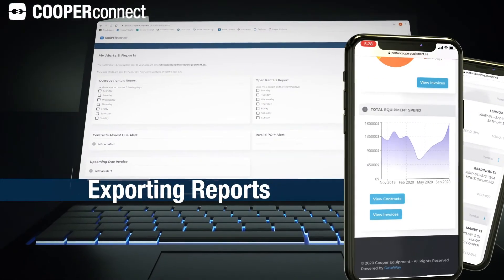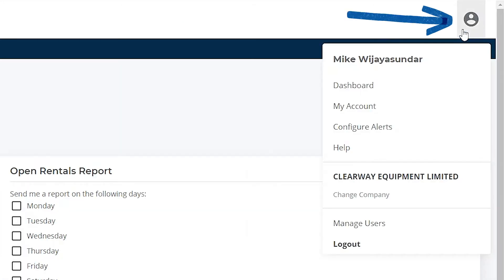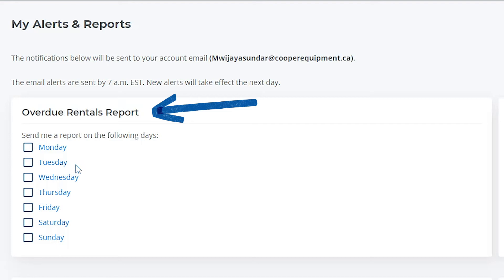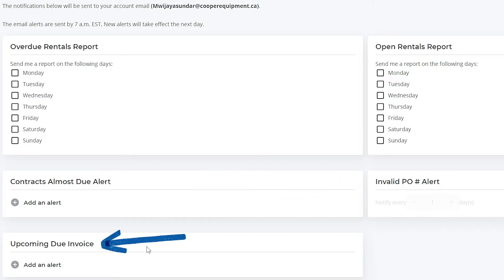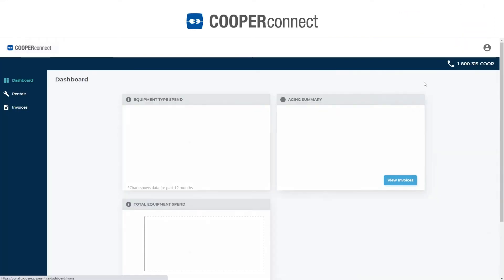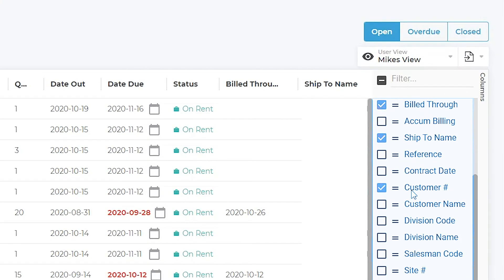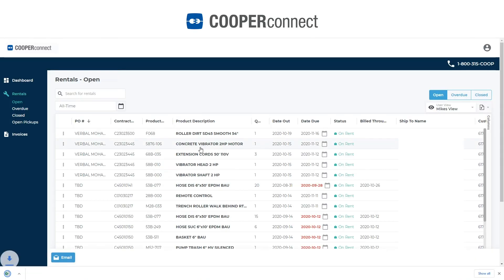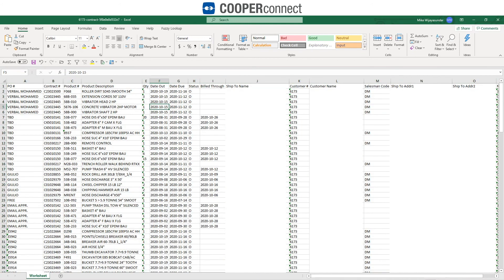Exporting Reports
Easily generate reports in excel in real time or schedule to receive via email.